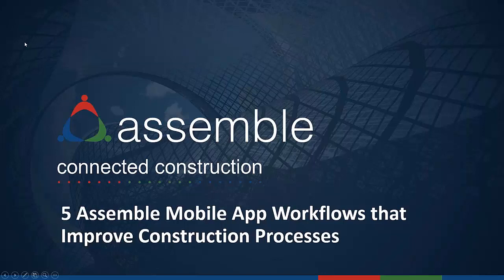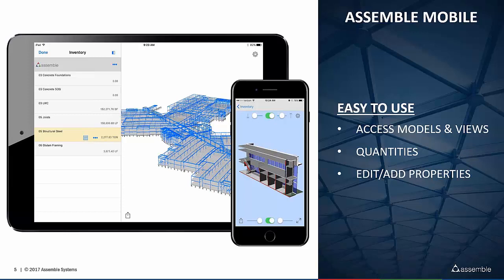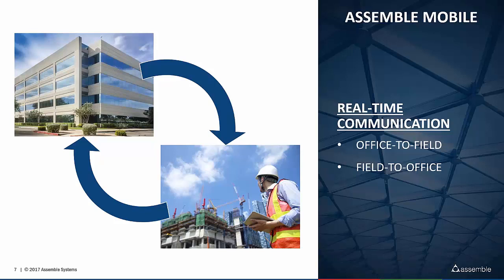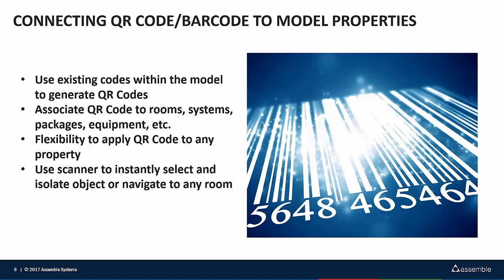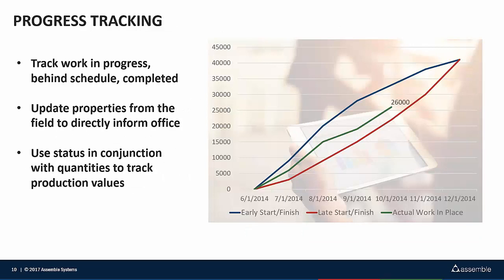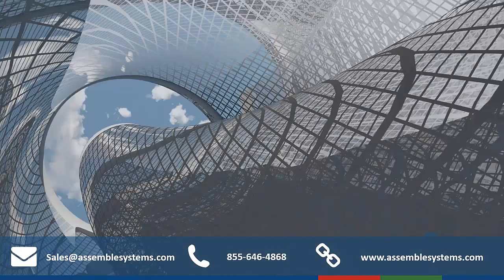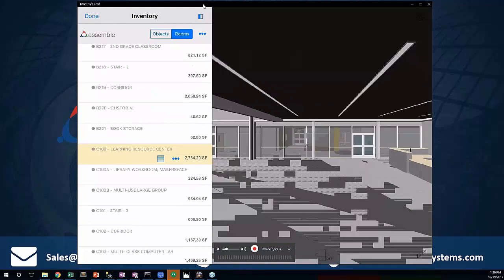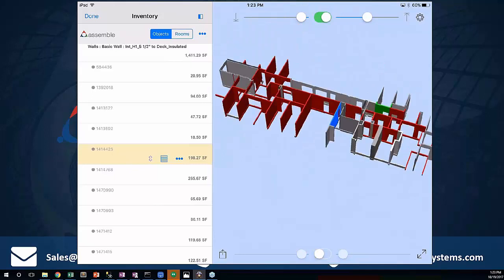5 Assemble Mobile App Workflows that Improve Construction Processes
Completing the project on budget, on time, and safely without sacrificing quality is the ultimate goal of contractors. Construction is the most important phase in the project lifecycle. This is usually where contractors can improve their profits or lose them.   In this petite technical session, we show you 5 workflows in the latest Assemble Mobile App that will help improve your bottom line.

1. Connecting QR Code/Barcode to inventory
2. Progress Tracking
3. Work package tracking and relevant information
4. Issue Logging
5. Commission